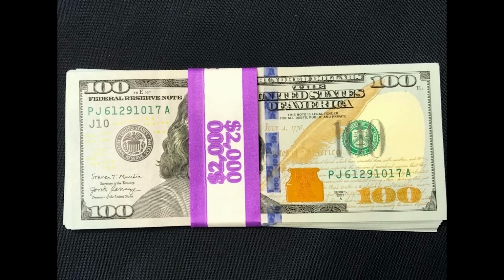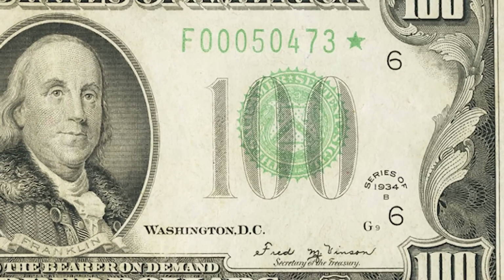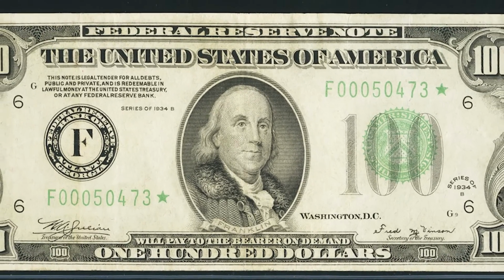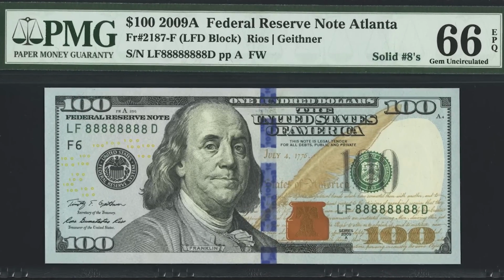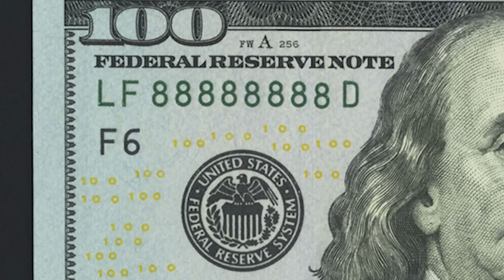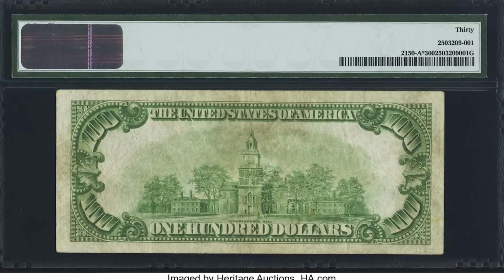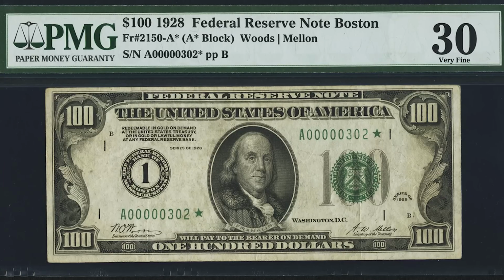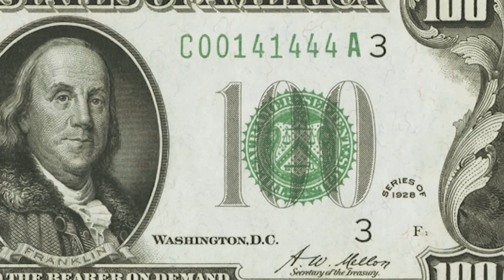Don't Spend This $100 Bill!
In this video, we go over some $100 bills that are worth a lot of money. You don't want to miss what we go over today!